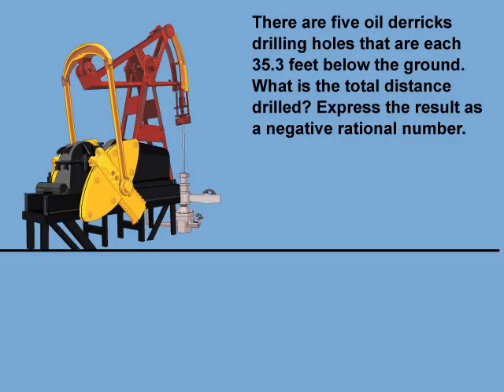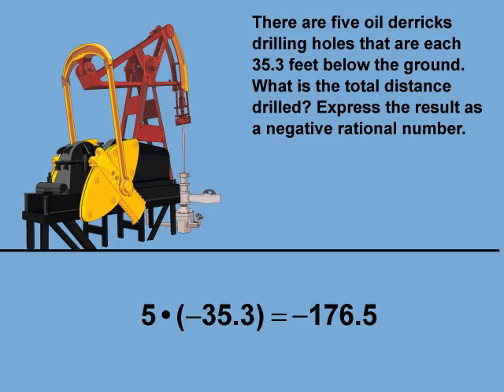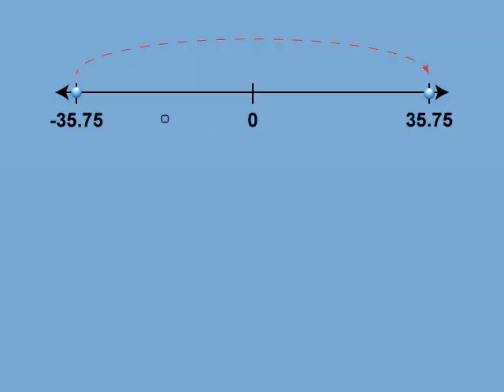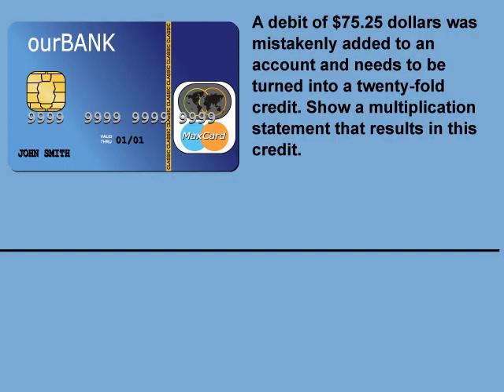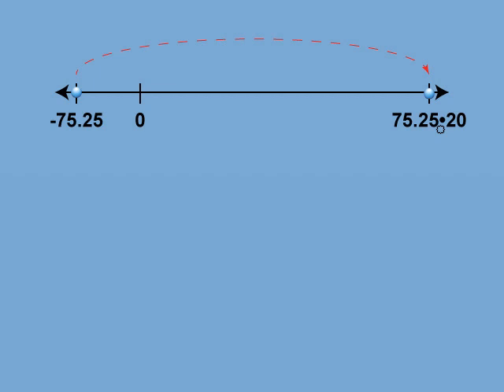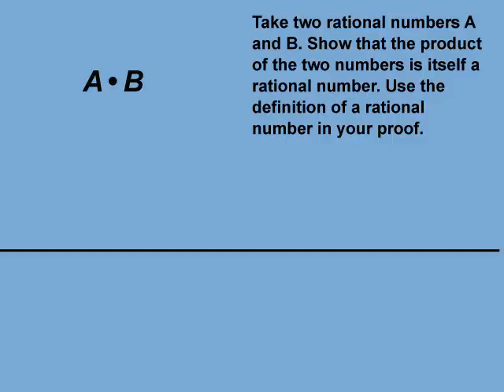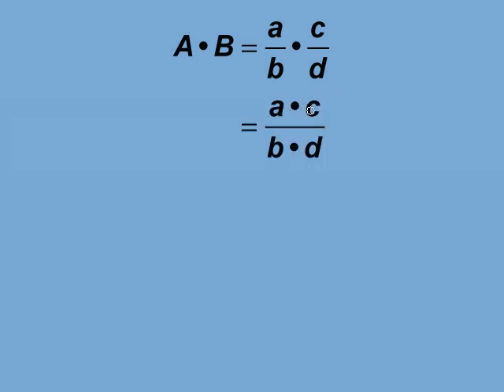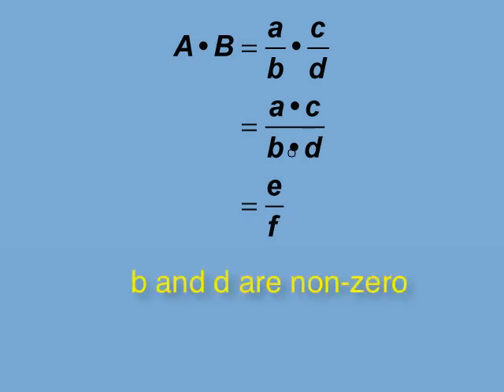Math Video Tutorial: Rational Numbers: Video 8